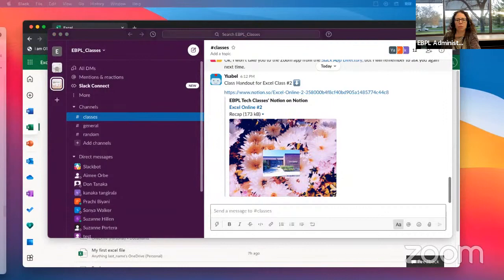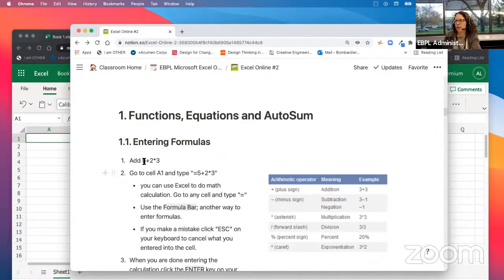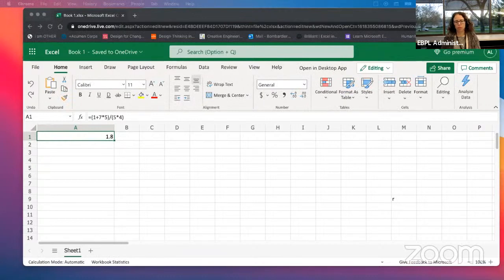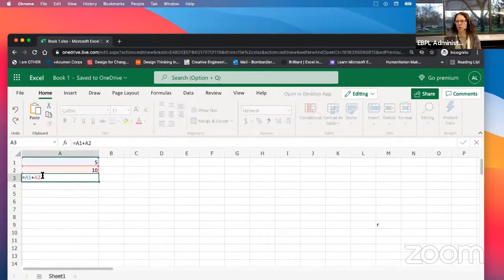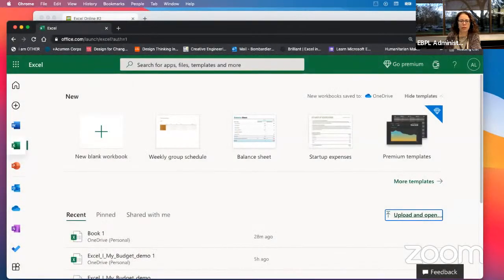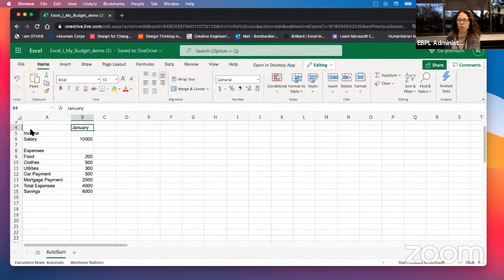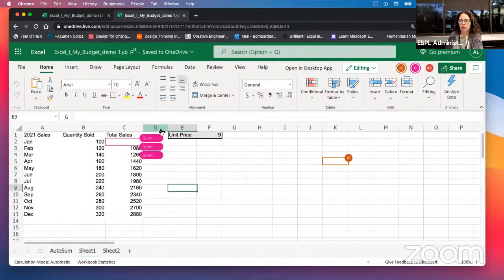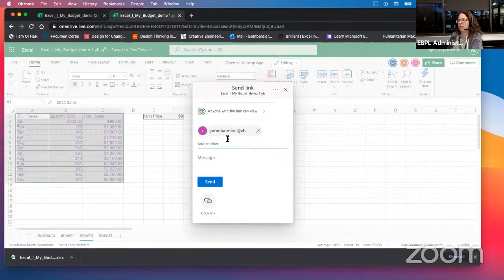Learn Microsoft Excel Online Class #2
Next Class #3, April 20, Implement basic Excel functions.